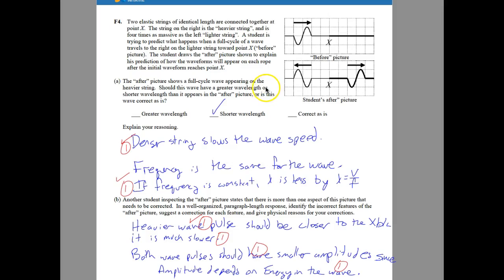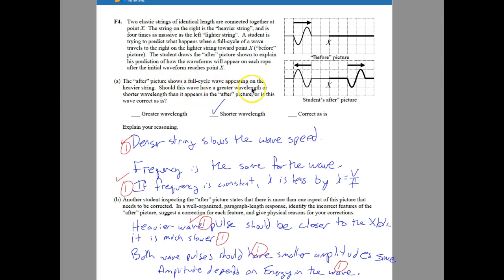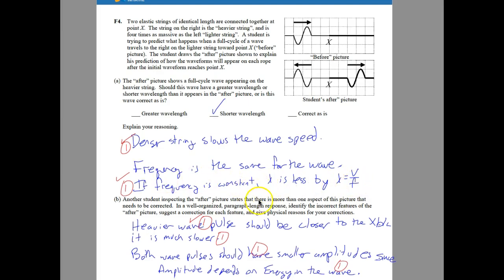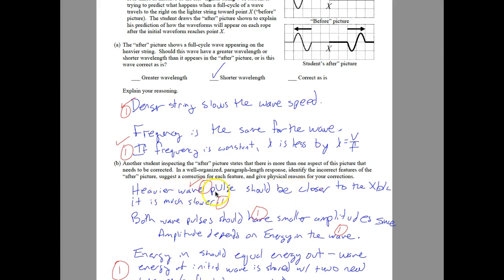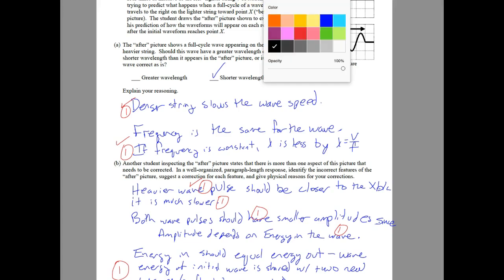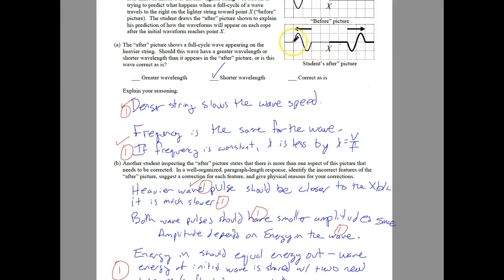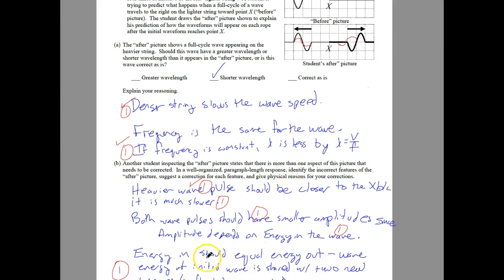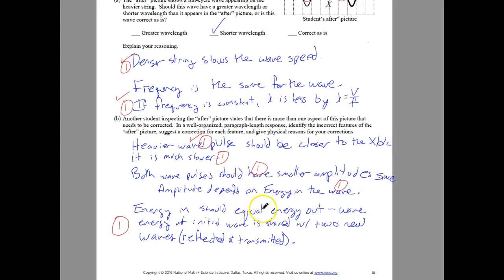Waves and Sound Review F4 NMSI